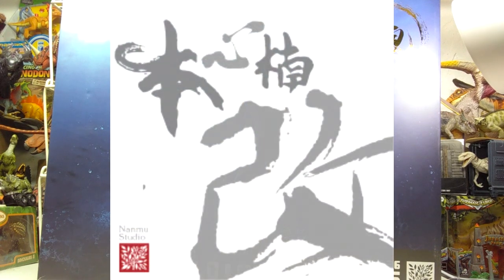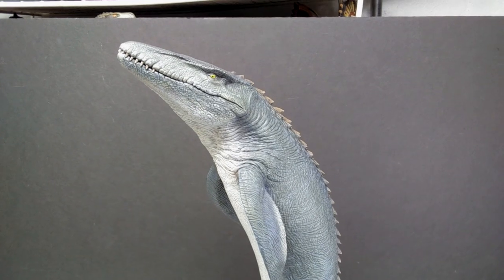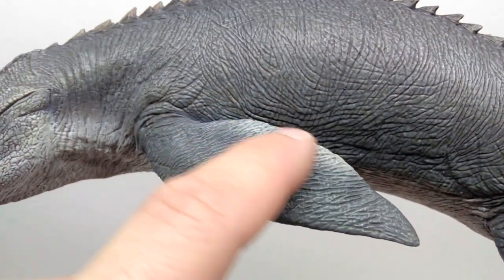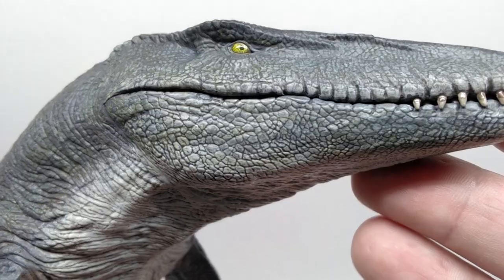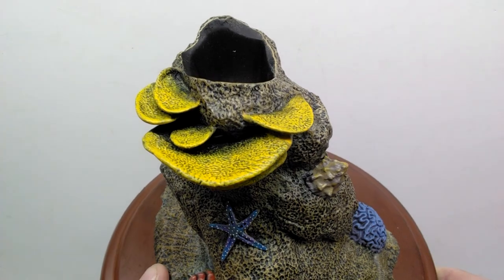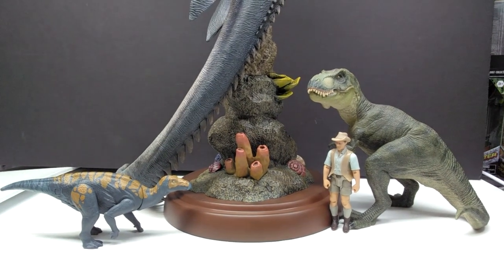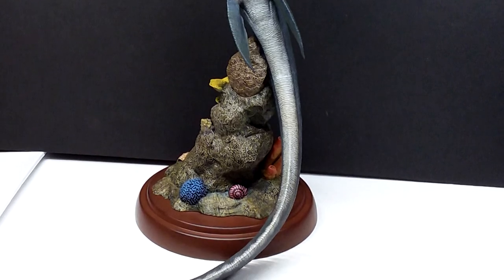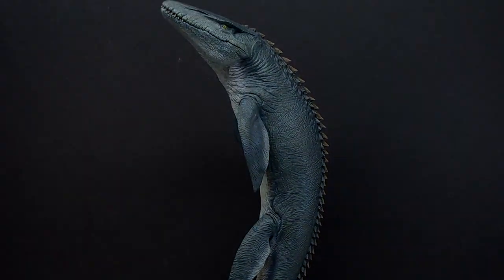2023 Nanmu "Soul of the Dragon" Mosasaurus Review!!! Lord of Abyss 2.0!!!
Today we're checking out another brand new Nanmu release, as we've got the INCREDIBLE Soul of the Dragon version of the brand new Lord of the Abyss Jurassic World style Mosasaurus!!!